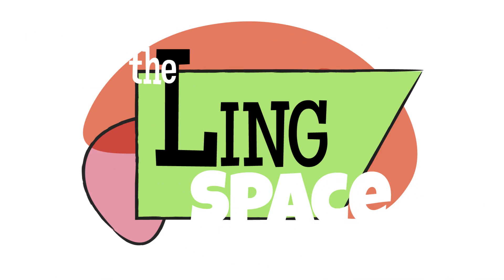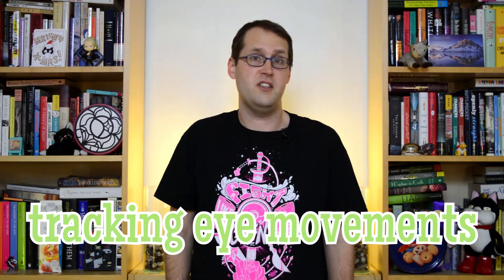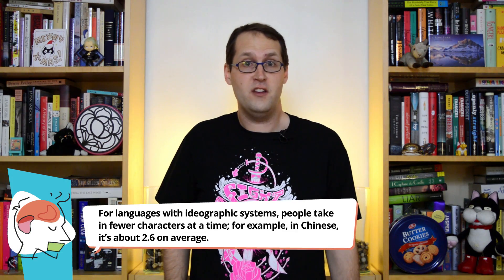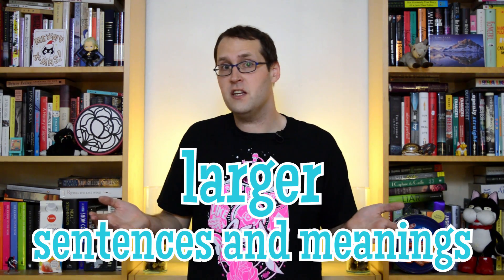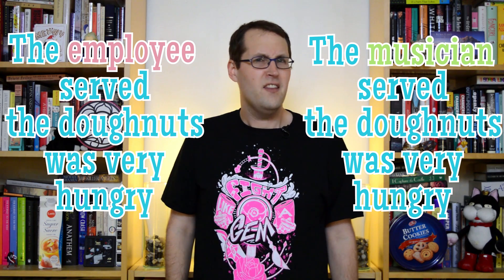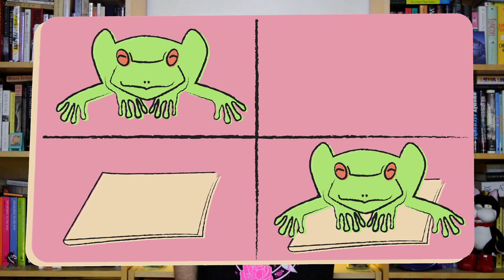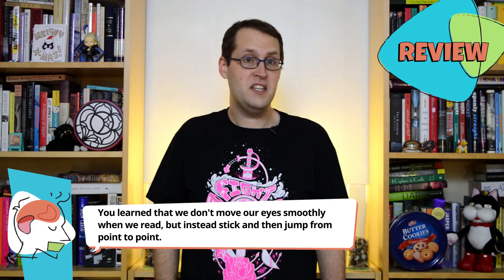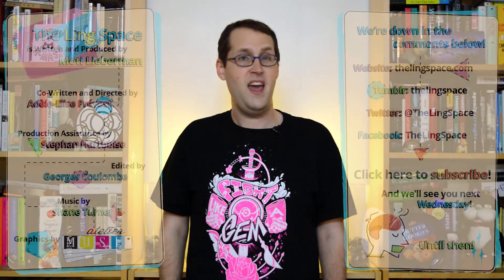What Can Our Eyes Tell Us About Language? Eye Tracking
What do our eyes do while we read written language? What can their movements tell us about our processing? In this week's episode, we look at eye tracking: how we can measure these small movements, what following how people read shows us about processing, and how even just studying how we look at pictures can unlock how our brains approach incoming words.

This week's tag language: Malay!

(It'll be posted later on Thursday morning.)